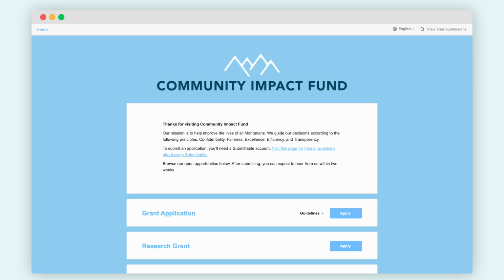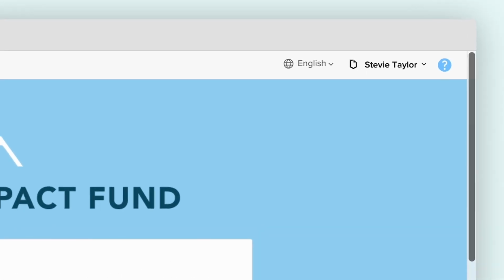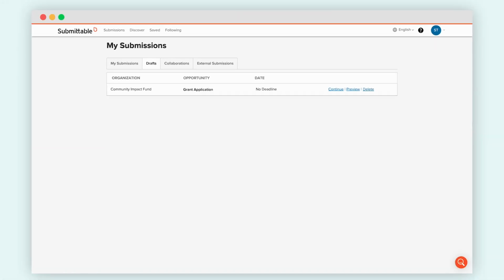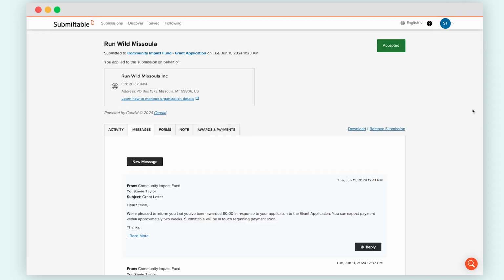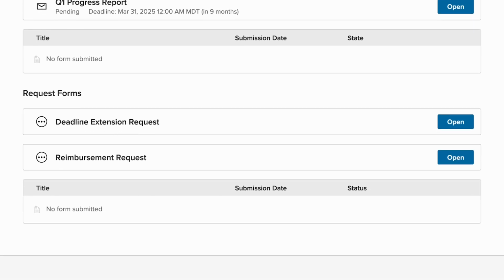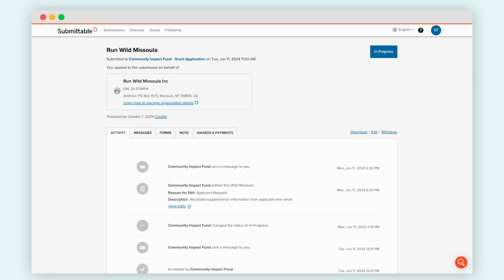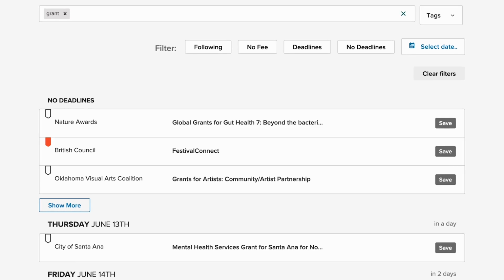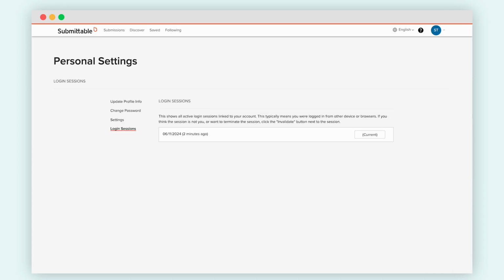Meet Submittable for Applicants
If you'd like to submit or apply for an opportunity on Submittable, start with this quick overview.